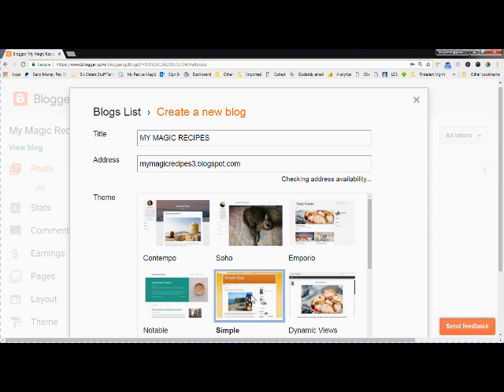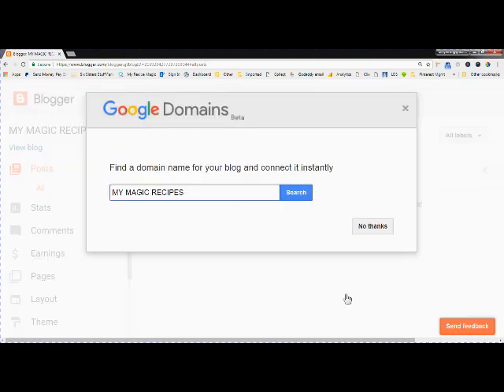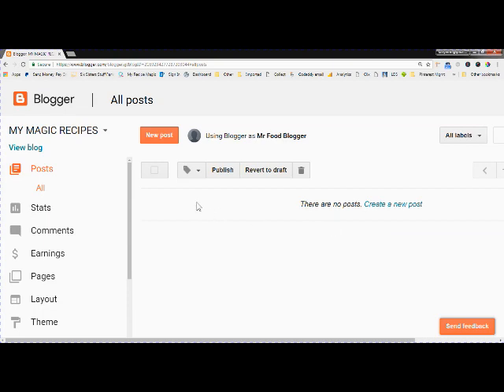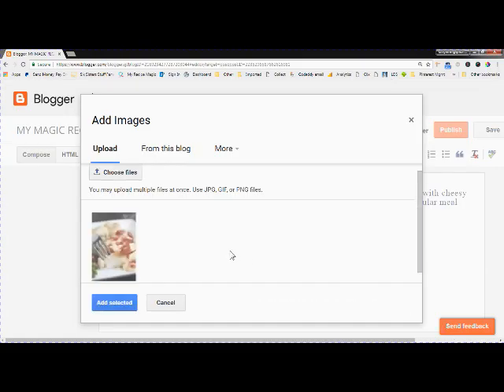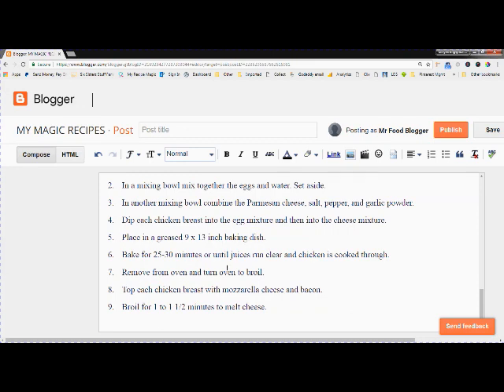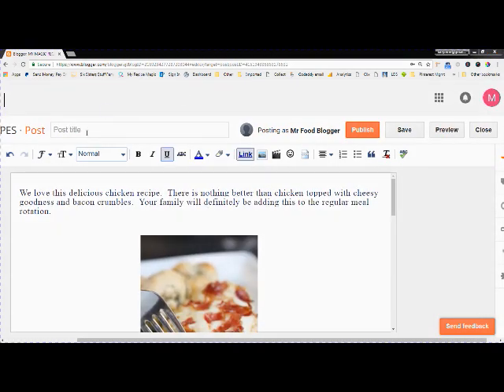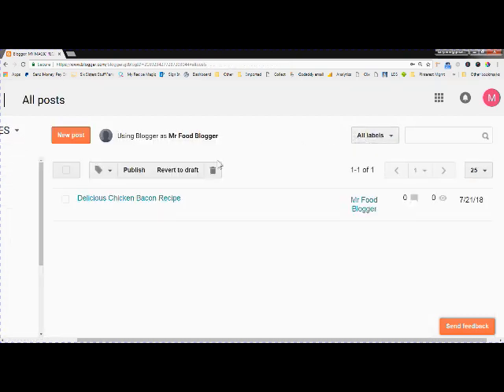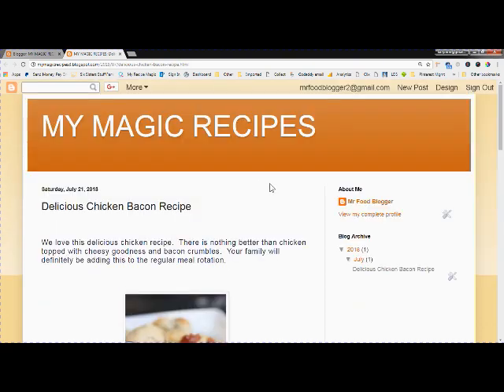Start a Free Food Blog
This video shows you how to setup a free Food Blog in less than 10 minutes using Google Blogger.  When you are done you will have a fully functioning blog with your first recipe posted.

Get our free 53 page e-book that gives more step by step instructions at this